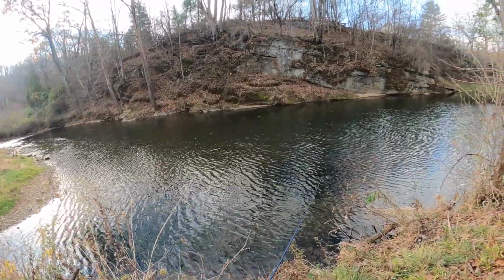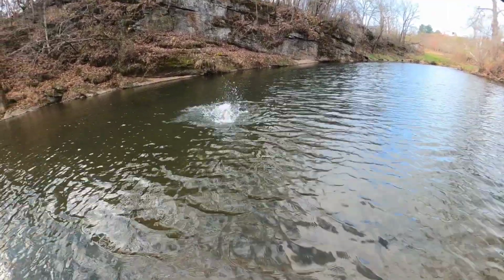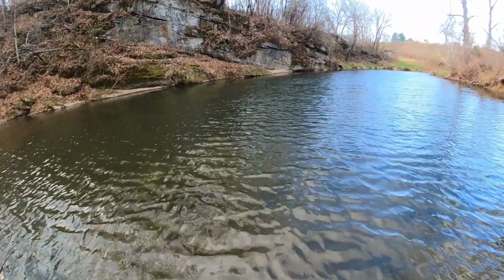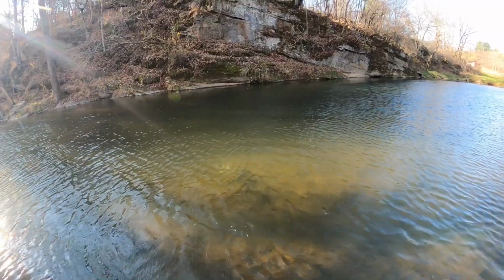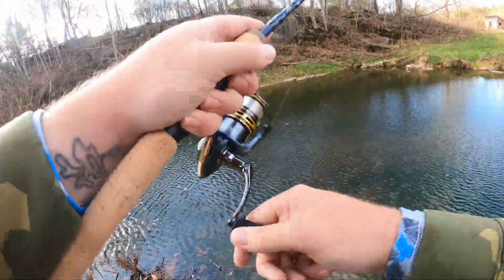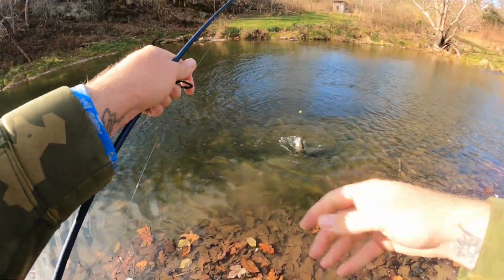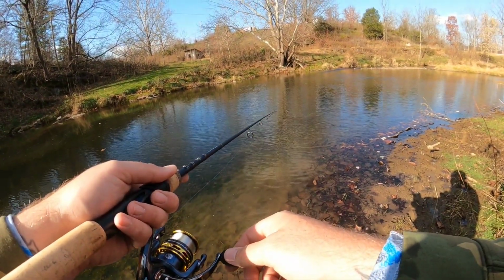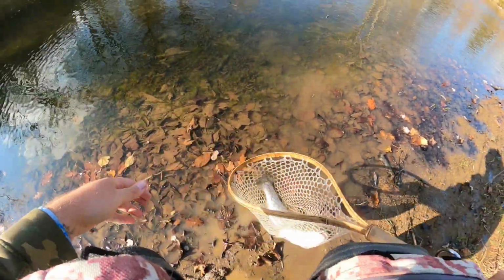NEVER SEEN THIS HAPPEN WHILE FISHING || Trophy Trout Fishing!!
Miss church service today, or maybe you haven't  in a while?

--ADDITIONAL INFO--

--NRV Outdoors--

--GEAR & LOCATION--

Gear:
-Fenwick eagle - 7' 2pc fast action
-Pfluger president 30
-Hellbender net - Downstream
-GoPro Hero 9 - Max media & lens mod
-BassDash fishing vest
-Cortland pliers, clippers & retractable leash
-4-6lb Berkley Vanish 100% fluorocarbon
-float indicator
-Small split shot weight
-1/64 & 1/32oz ball jig

Location: Blue Springs Trout Fishing - Arnold's